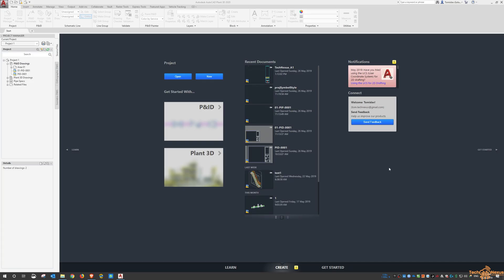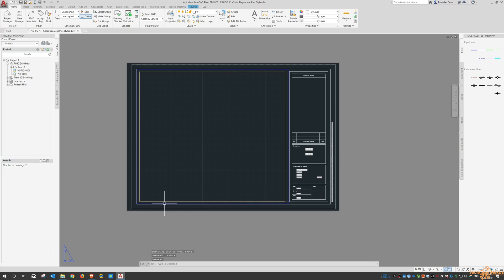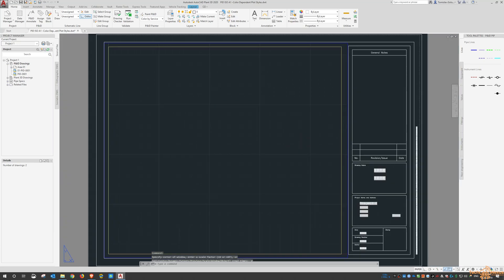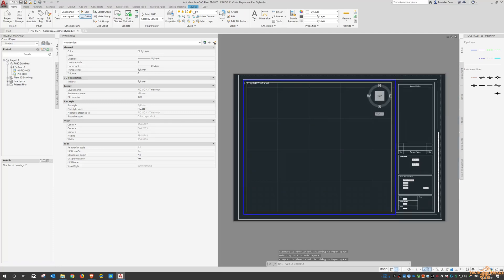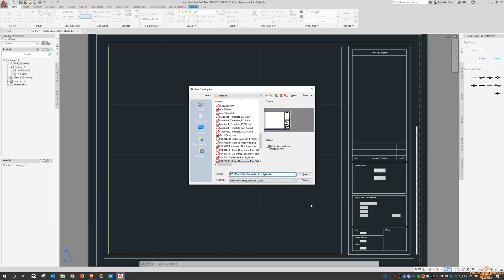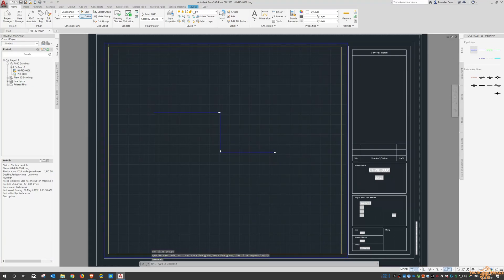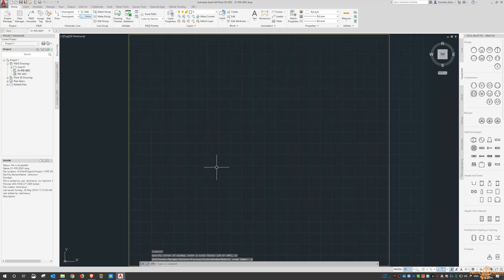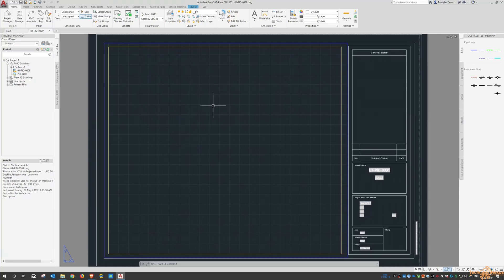P&ID's Week - Part 2 - Title Blocks, Standards...